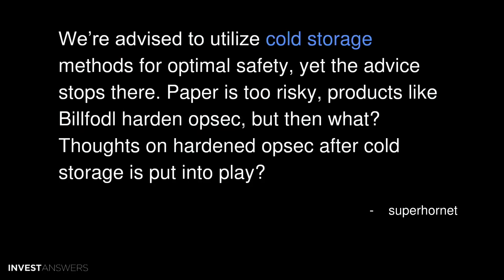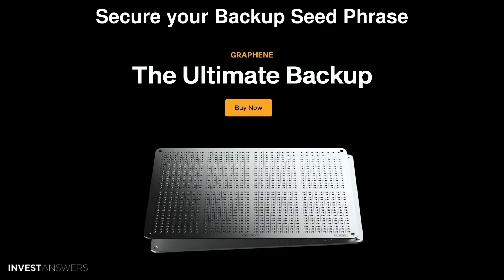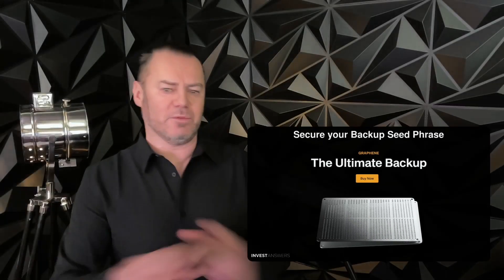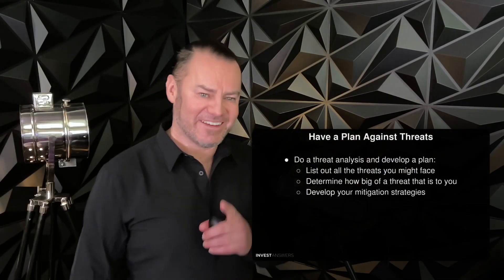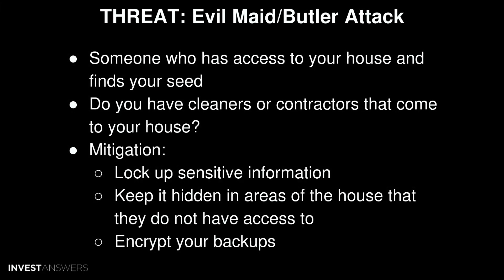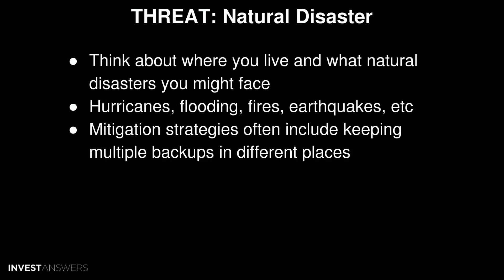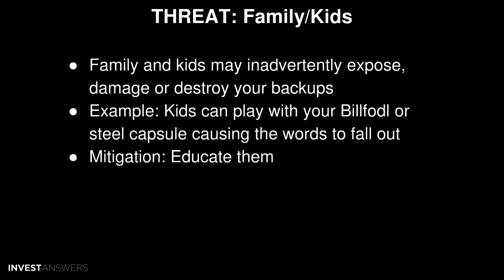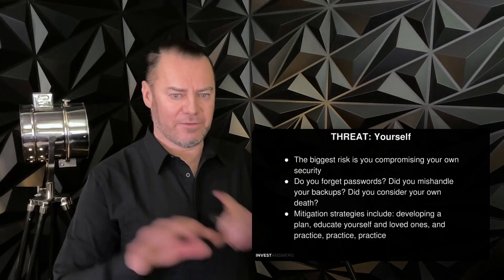Best practices AFTER cold storage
Paper is too risky, products like billfodl harden opsec, but then what? Bury in the ground, inside a water tight container, wrapped in two water tight Ziploc bags, and geocache? Buy two steel plates, have half a seed phrase on one plate and half on the other, and store in two separate banks’ safe deposit boxes? Thoughts on hardened opsec after cold storage is put into play?